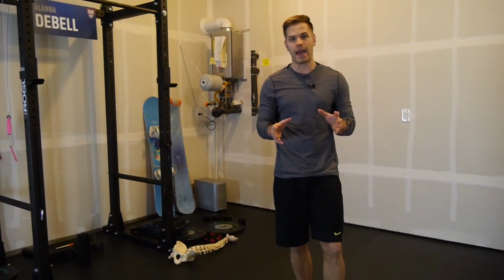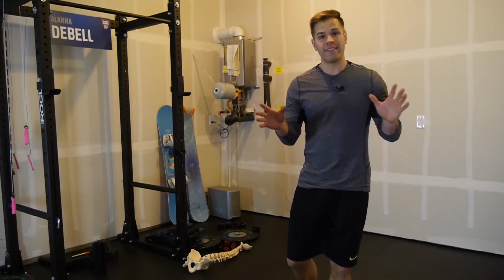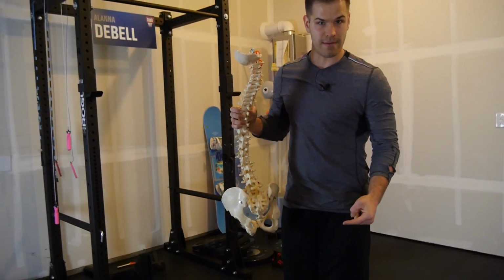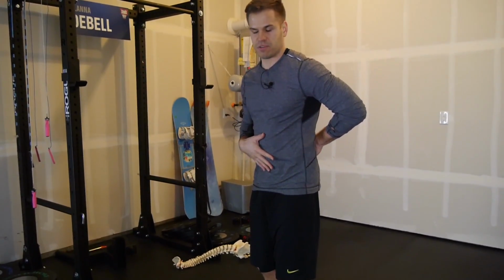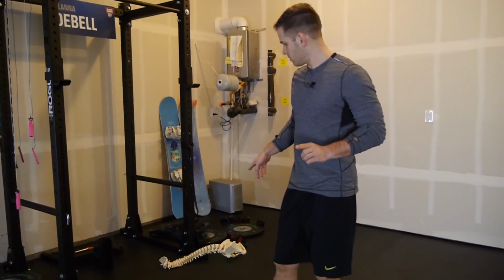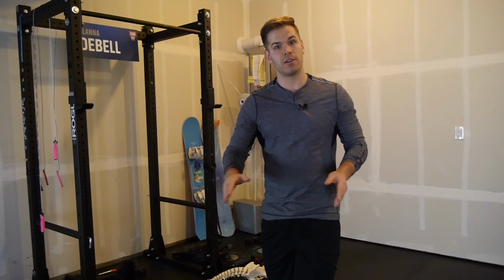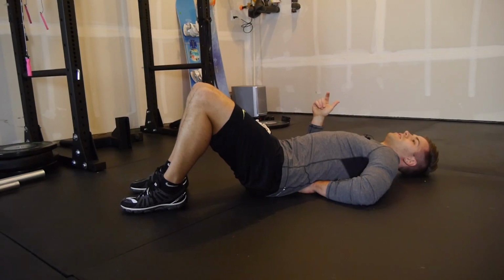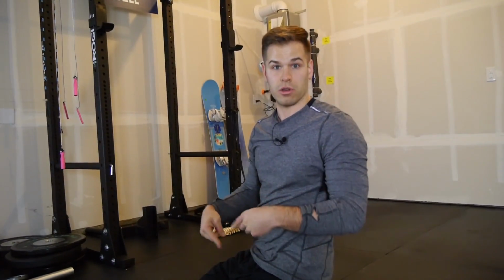Running and Lateral Knee Pain | Movement Fix Monday | Week 2 | Dr. Ryan DeBell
Themovementfix.com/blog/running-lateral-knee-pain

I hate when people call lateral knee pain "IT Band Syndrome".

It is such a meaningless term.

There can be a huge variety of reasons someone has lateral knee pain that have nothing to do with the IT band other than the fact that it just exists.

Let me tell you a short story about myself. I used to have lateral knee pain that prevented me from running any distance greater than 400m. I would get a sharp pain on the outside of my knee that made my knee feel like it was going to crack and then explode.